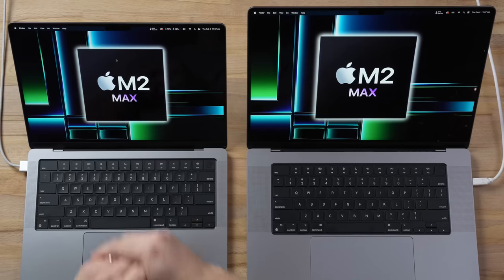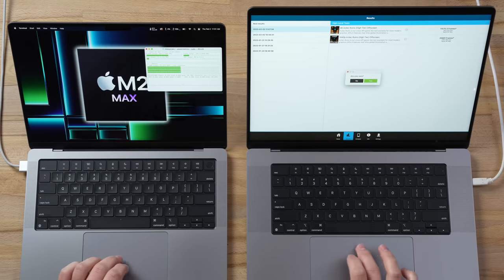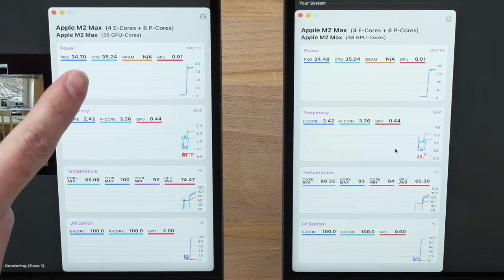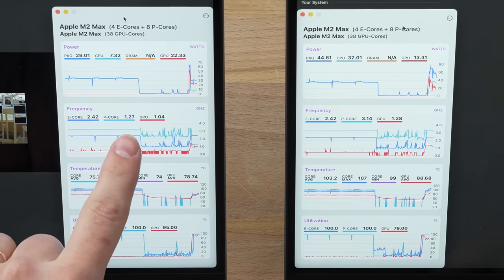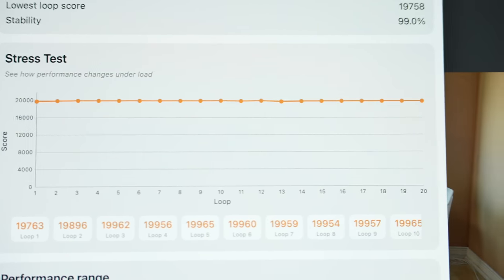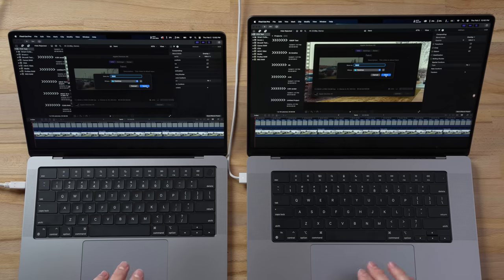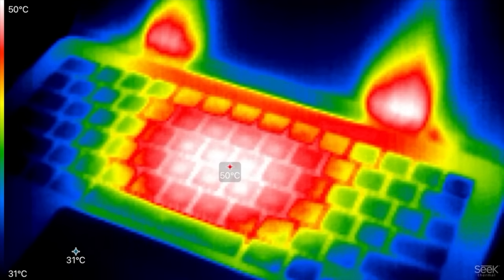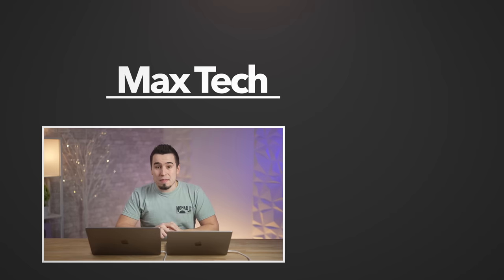14" vs 16" MacBook Pro 2023 - DO NOT BUY the 14" M2 Max!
Is the 14" M2 Mac MacBook Pro SLOWER Than the 16" model with the same specs?
Well, we found some SERIOUS Thermal Throttling issues..
THIS is the MacBook Pro you should buy right now

Best deals on new Macs on Amazon ⬇️
14" MacBook Pro 2023
16" Macbook Pro 2023
M2 Mac mini
M2 Pro Mac mini

Timestamps ⬇️
14" vs 16" M2 Max - 00:00
Geekbench 5 CPU Test - 00:22
Web Browsing Performance - 01:06
Geekbench 5 Metal GPU - 01:19
GFXBench Gaming Benchmark - 01:41
3DMark Wild Life Gaming - 02:41
Cinebench R23 & Thermals - 03:59
100% CPU & GPU Stress Test - 06:56
Blender 3D Rendering - 10:43
Lightroom Classic Photo Editing - 11:29
4K HEVC Video Editing - 12:03
Canon 8K RAW Video Editing - 13:13
Is the 16" Worth $200 More? - 15:28